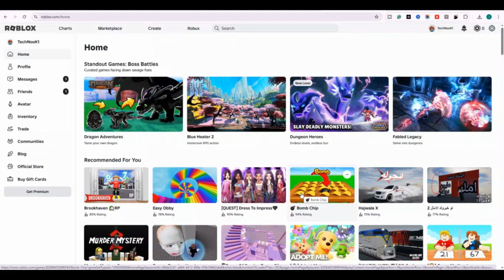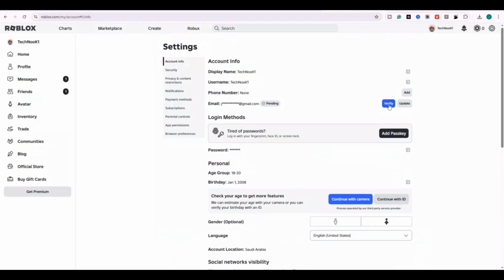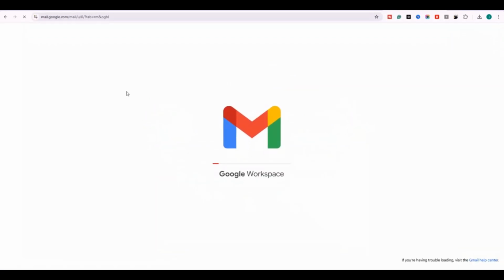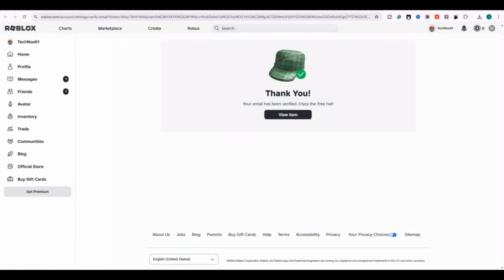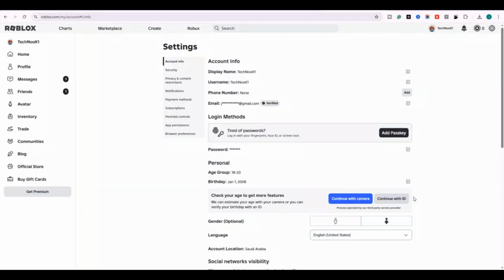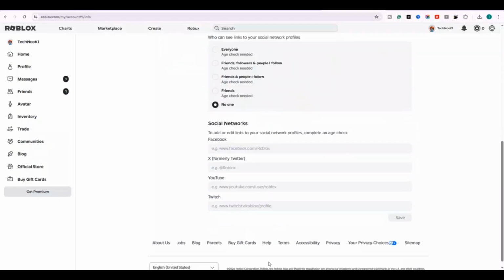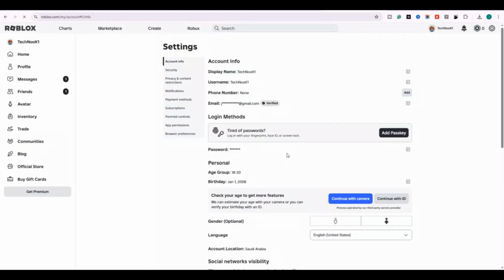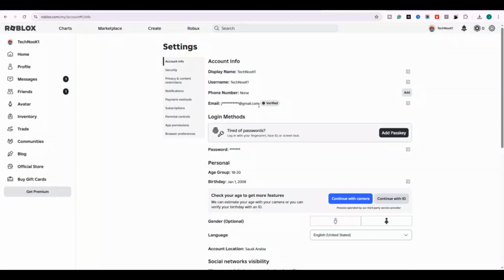how to change roblox username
how to change roblox username and how to change roblox username free display tips in this  guide. We show you how to change roblox username without getting locked out!

Are you tired of your old name? Most players make a huge mistake and skip the email verification step, which can lead to losing your account forever. In this video, I will show you the exact process for a roblox username update and how to change your roblox username the right way.

Whether you are looking for how to change roblox username on xbox, mobile, or PC, these steps are essential. We also cover the Robux requirements and the important verification process you need to follow before hitting that edit button.

Chapters:
00:00 The Critical Mistake: Avoid Getting Locked Out
00:13 Accessing Roblox Settings and Account Info
00:27 Why You MUST Verify Your Email First
00:36 How to Edit Your Roblox Username
00:48 Understanding the Robux Cost and Purchase
01:04 Final Steps: Relogging with Your New Name

Why You Should Watch:

Step-by-step roblox mobile tutorial style instructions.

Crucial roblox tips to keep your account secure during the change.

Clear explanation on how to get a free username change roblox (Display Name vs. Username).

Learn the  requirements for roblox change username free display options.

how to change roblox username free

how to change roblox username on xbox

username

roblox username

how to change your roblox username

change roblox username

how to get a free username change roblox

how to get a free username change on roblox

how to get a free username change in roblox

roblox mobile tutorial

roblox tips

free username change roblox

how to change username on roblox for free

roblox change username free